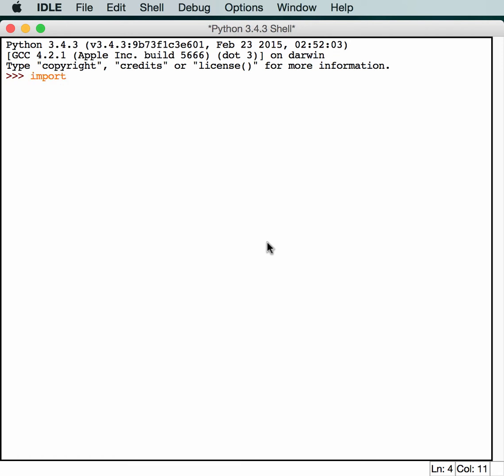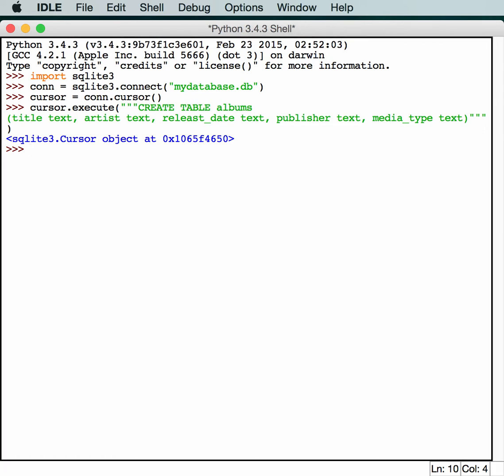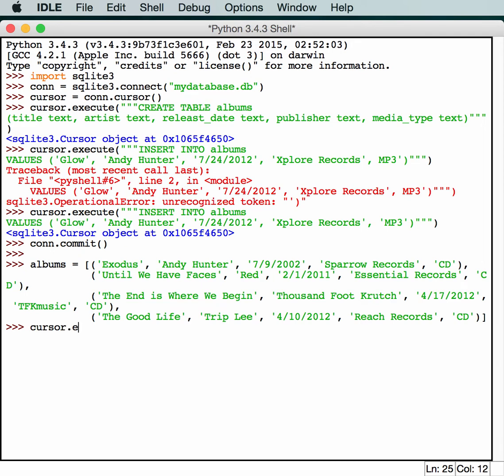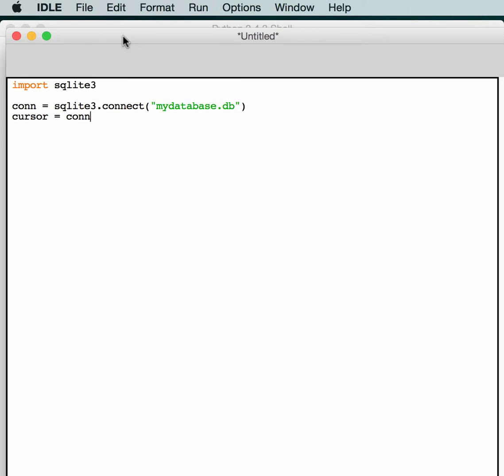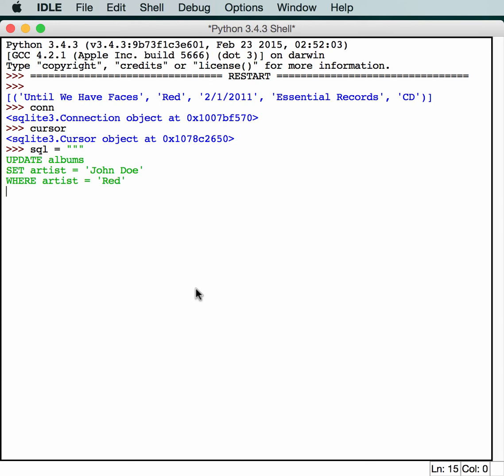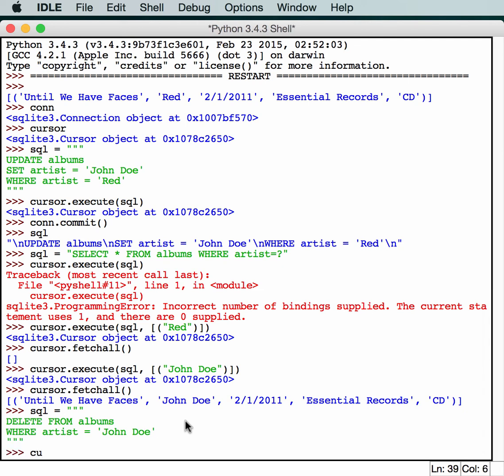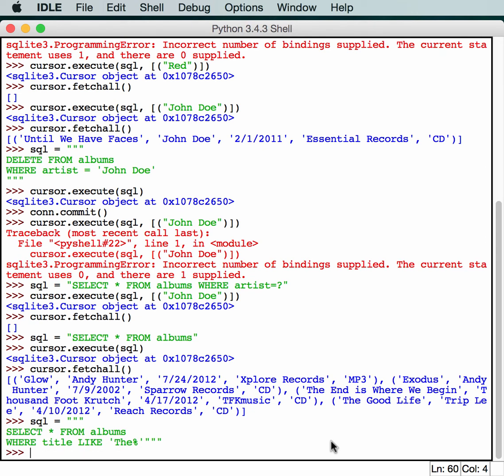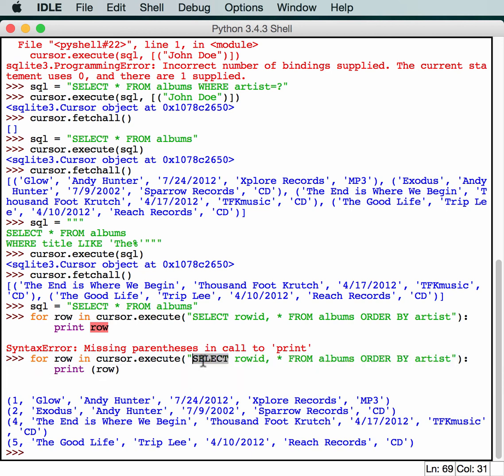Python 101: Episode #18 - The sqlite module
In this screencast, we will be learning about Python's builtin sqlite module. This episode is based on chapter 18 of Python 101, which you can read